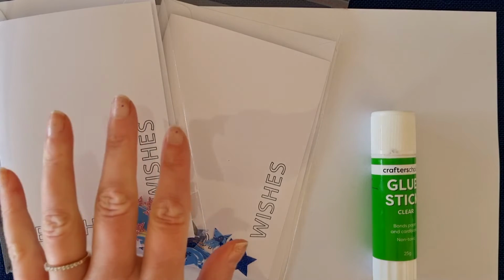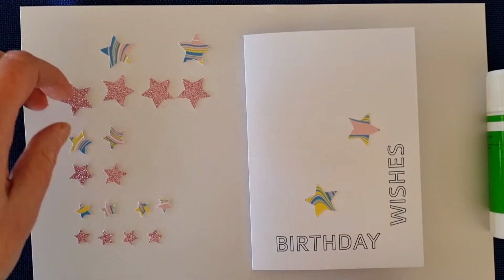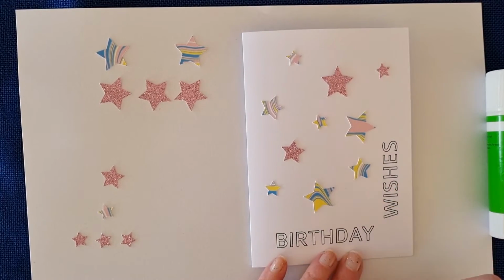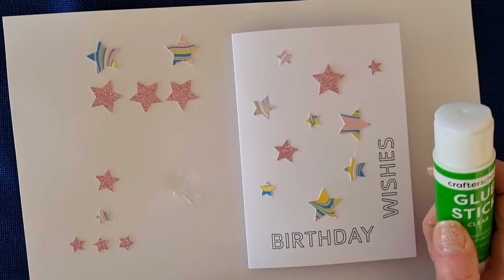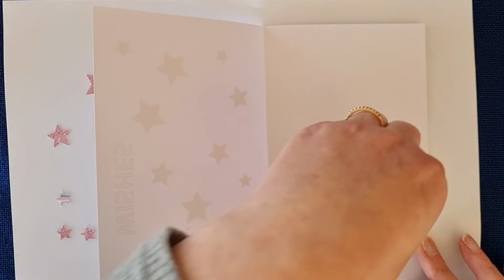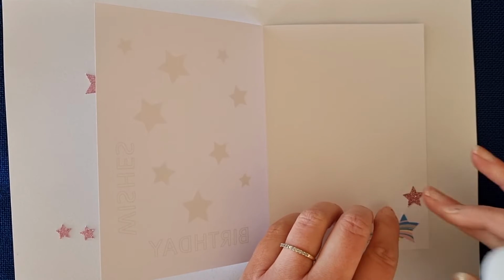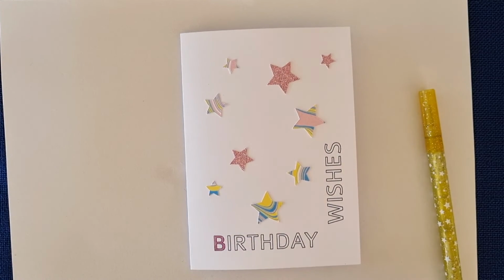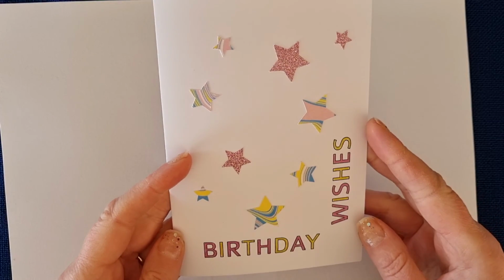DIY Star birthday card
Supervision guidelines for making this card:
Suitable for ages 10 and older to do unassisted.
Ages 4 - 9 years will need some supervision and/or assistance from an adult, or person aged over 10 years.

Hope you have as much fun making and giving this card as I had creating the kit for you.

I also have a monthly card and craft club, Paper & Joy, where you can create easy, interesting and topical greeting cards as well as 'joy' craft activities designed to be fun and/or relaxing, and bring you joy.

All the supplies you need are sent to your place each month.

Paper & Joy crafts are great to do by yourself or as a fun activity with your kids/grandkids. Great also for tweens and teens to do by themselves as a hobby activity.